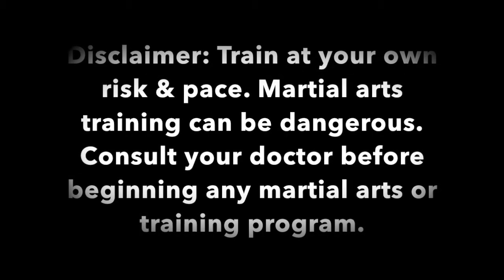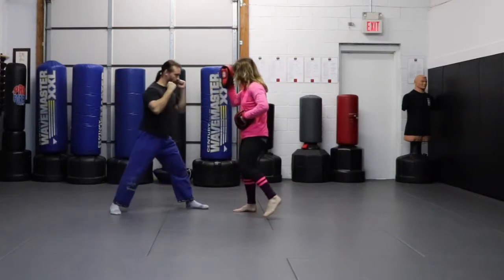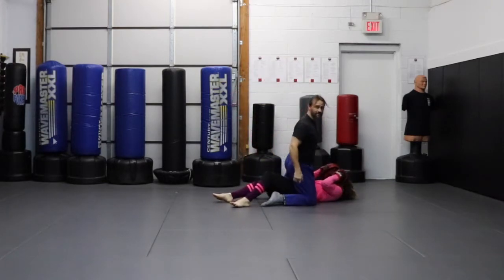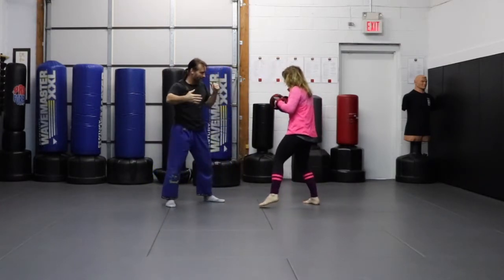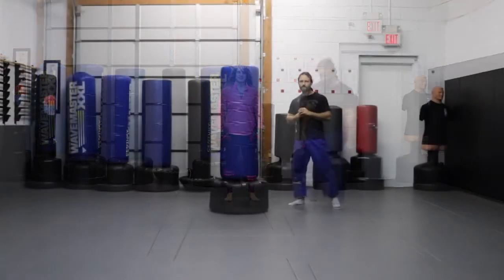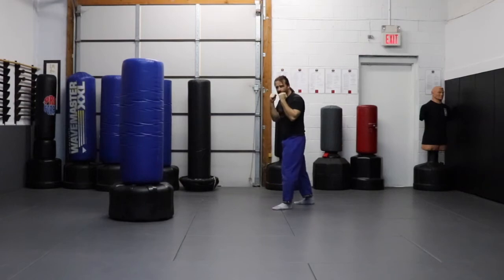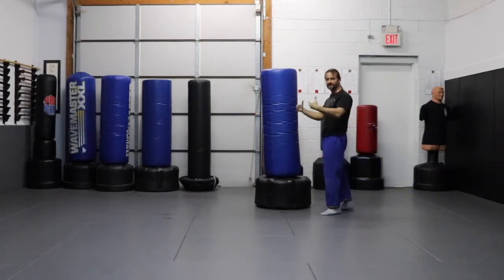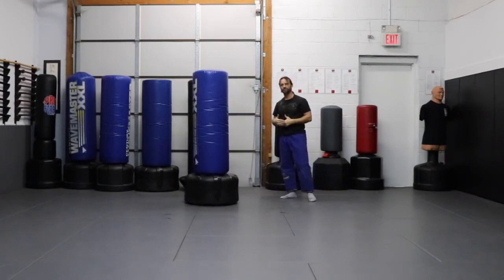Moving the Punching Bag pt 2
2nd part of 3:  Second technique to move the punching bag in an effective way so you can keep your rounds going.